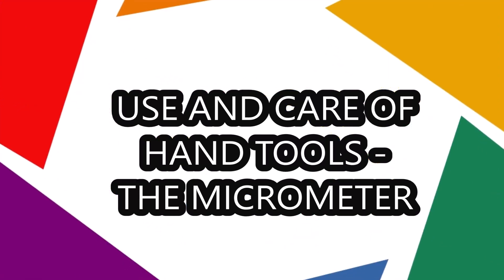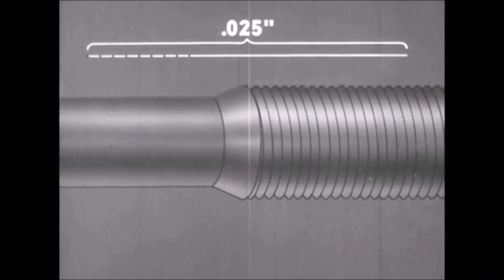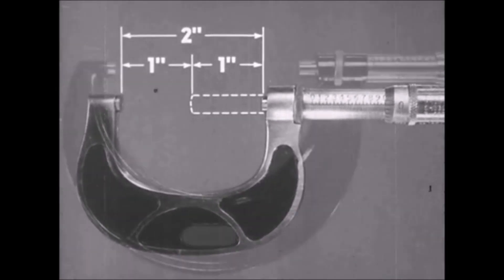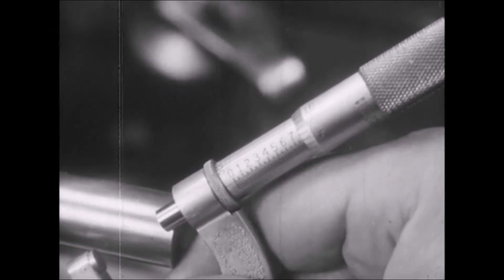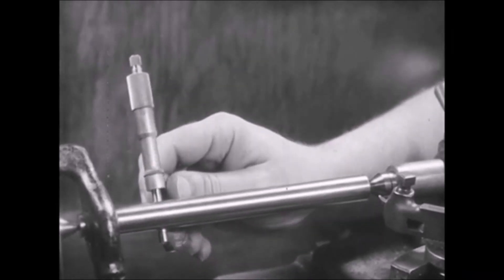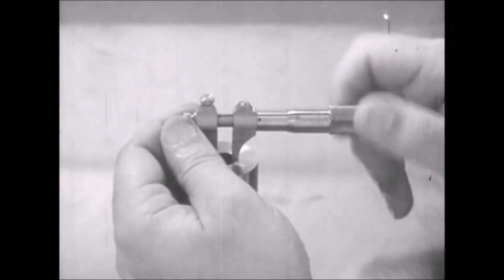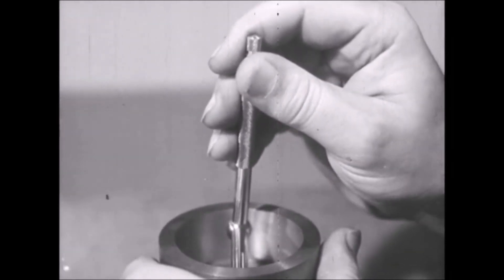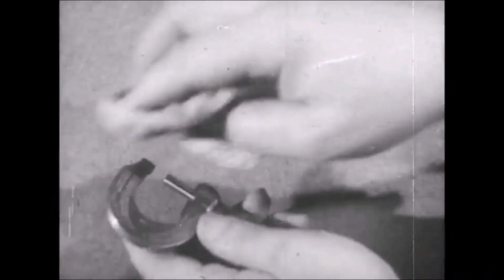USE AND CARE OF HAND TOOLS - The Micrometer (how to use and read micrometer)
Kindly play and watch till the end or for 30 secs. Thanks。